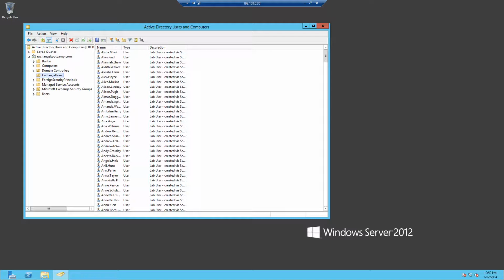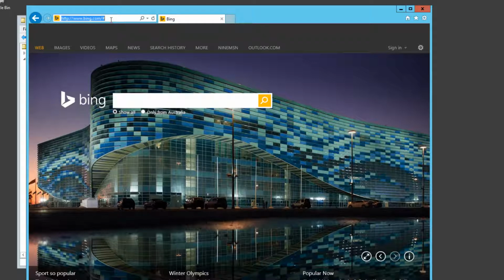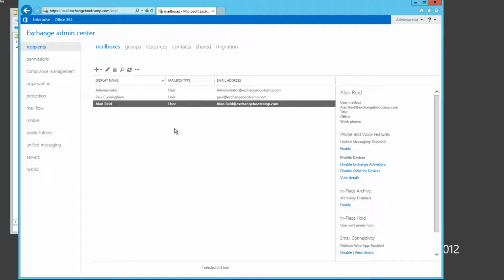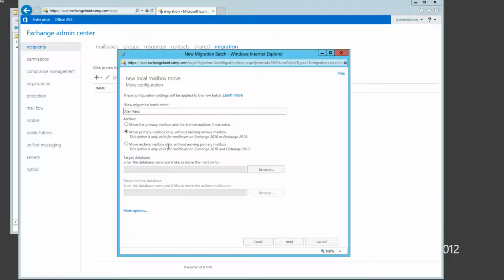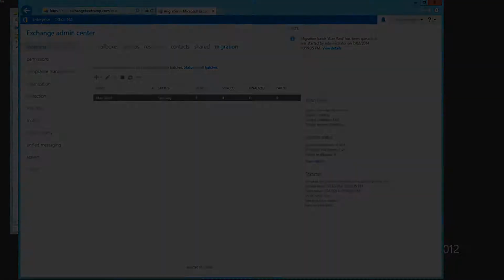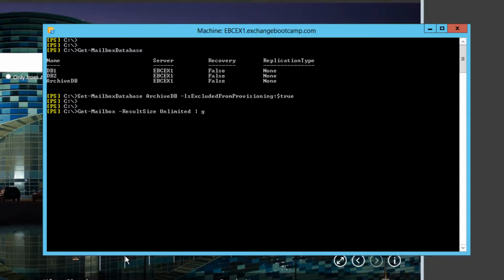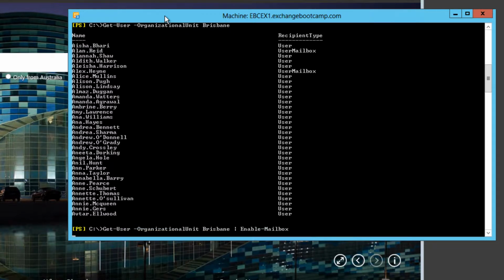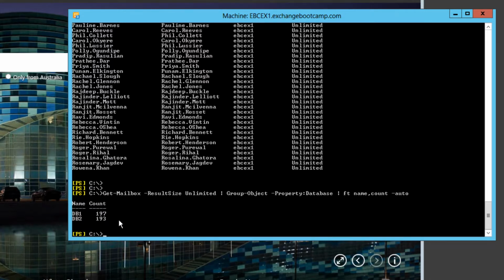Exchange 2013 Boot Camp - Module 2 Lesson 4 Create Mailboxes